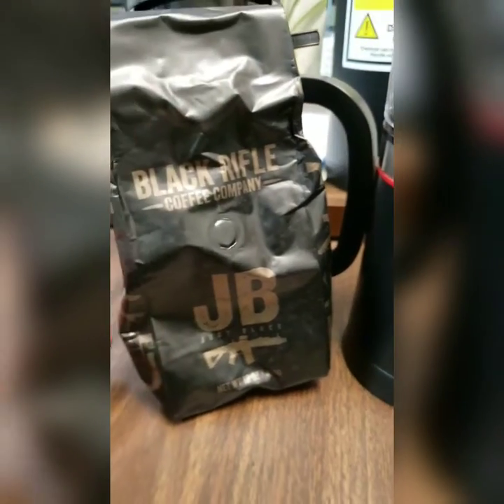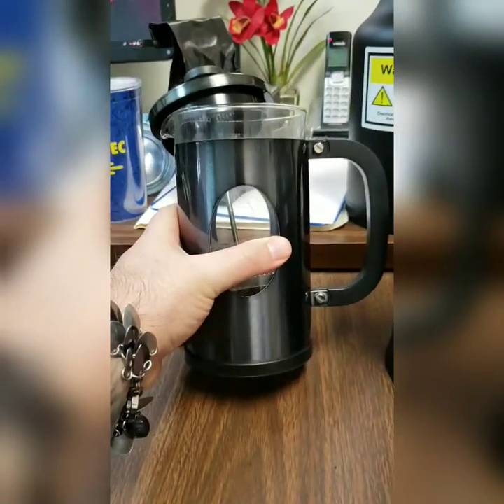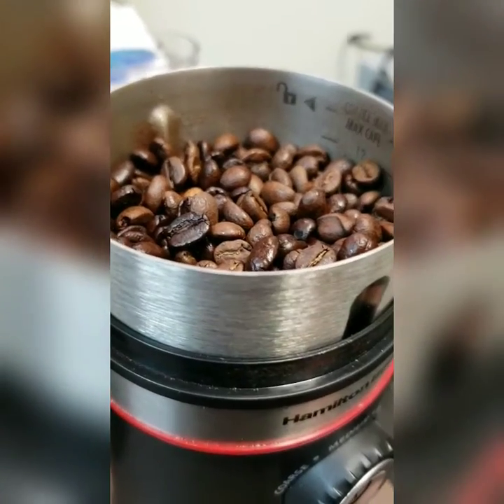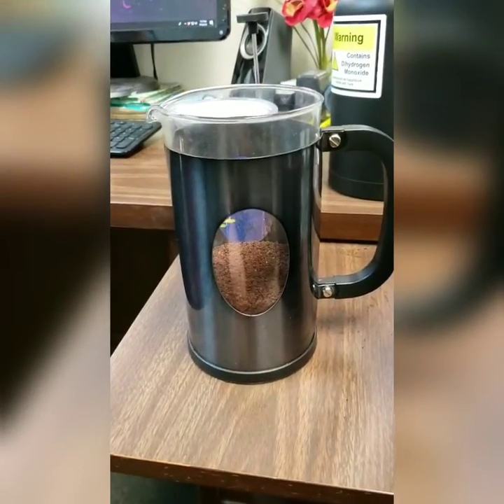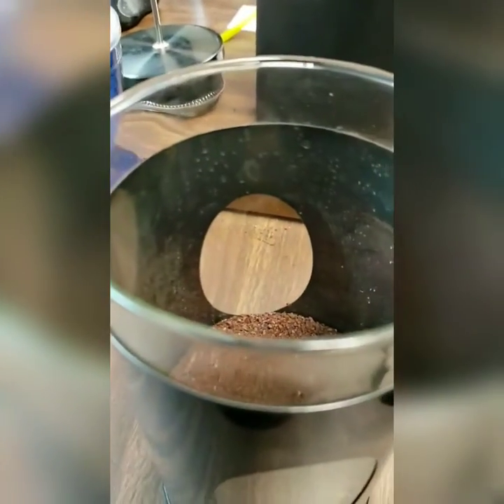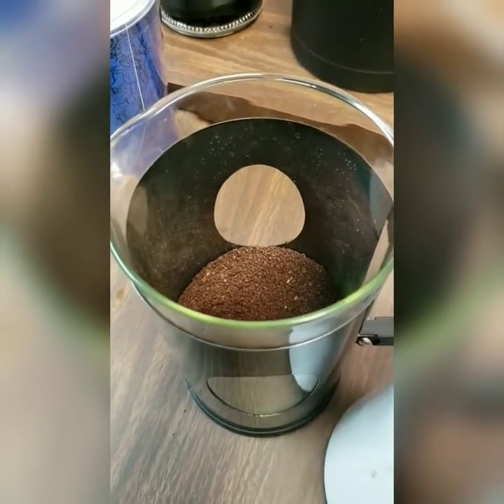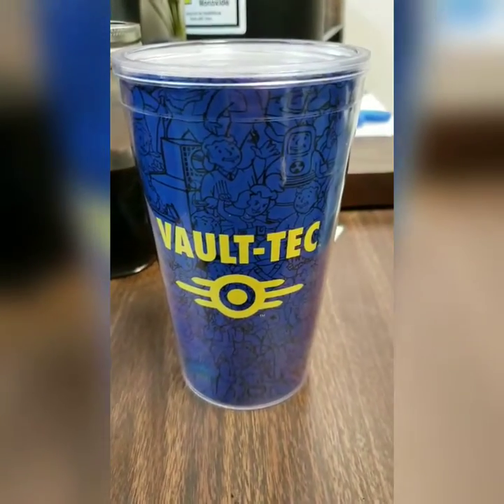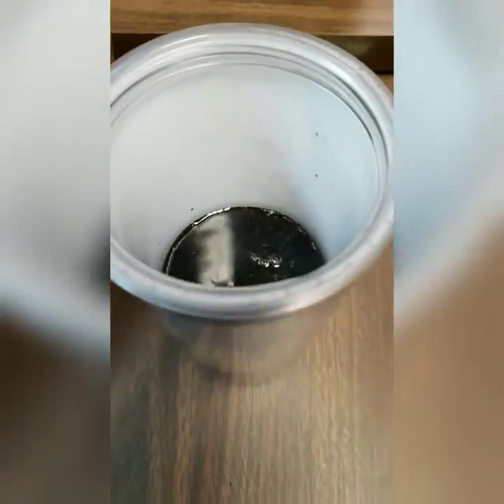How I Make Coldbrew Coffee Concentrate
My method for making coldbrew coffee concentrate. Great for either hot or iced coffee. This video was made on my phone and I'm aware it's not in the preferred format. Oh well. I review things and instruct on things. Video creation and editing is not my strong suit.